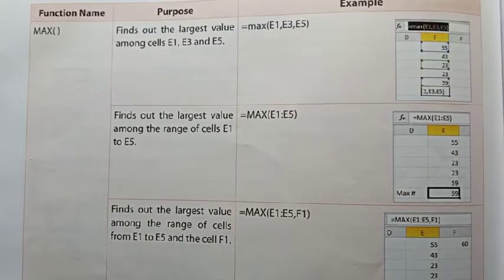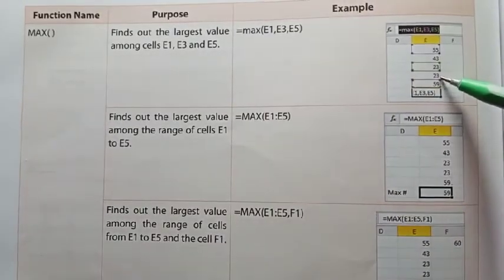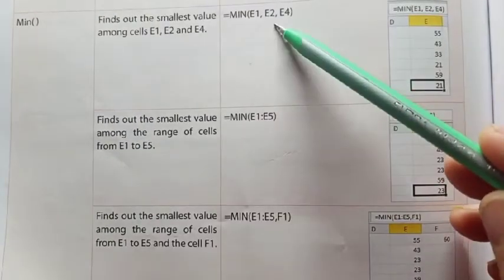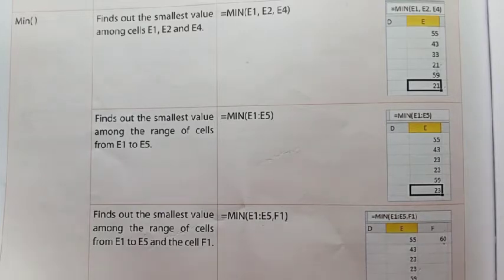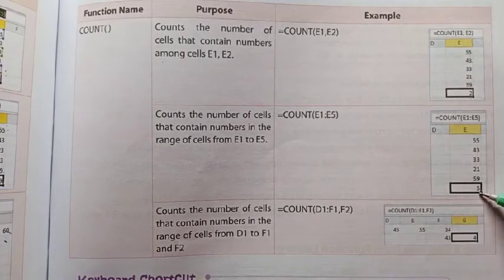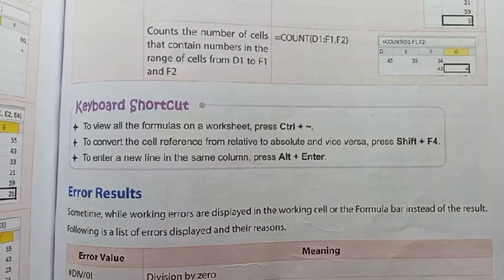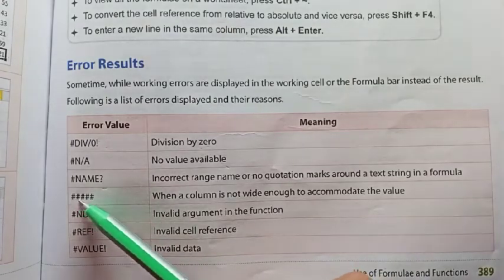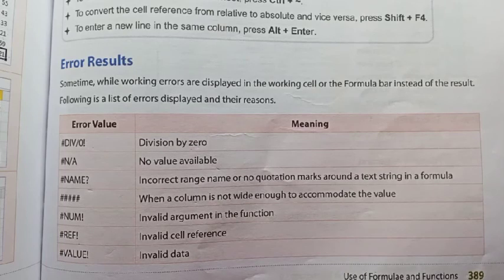Digital spreadsheet by Mrs. Malvika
Min, Max and count functions